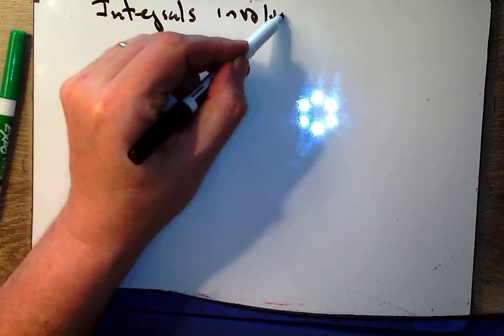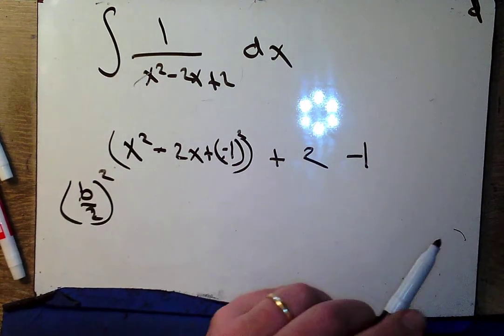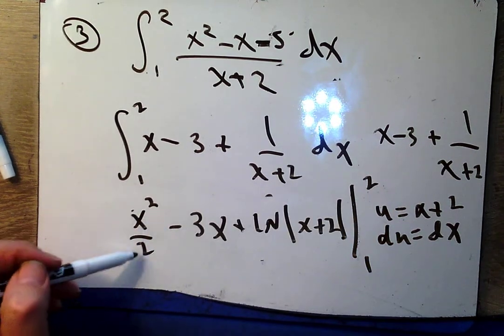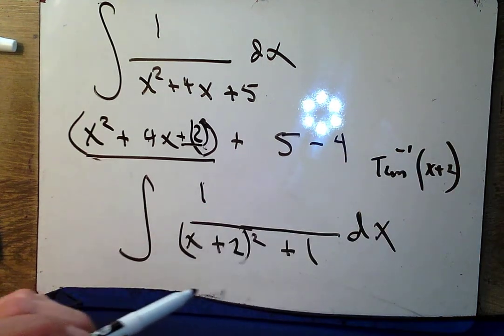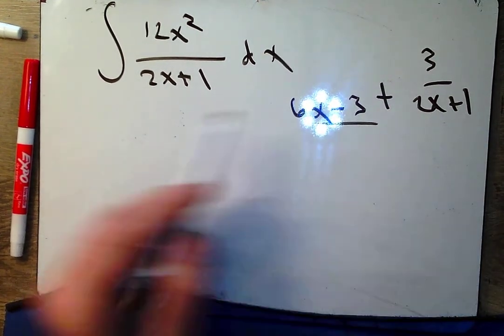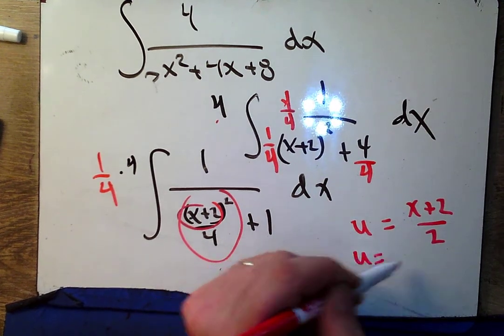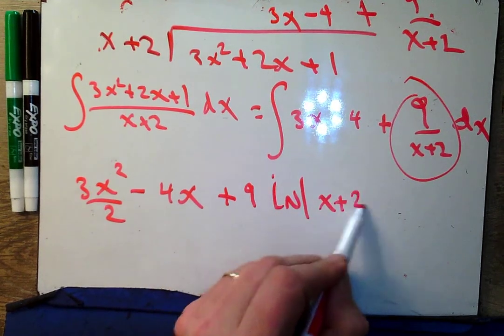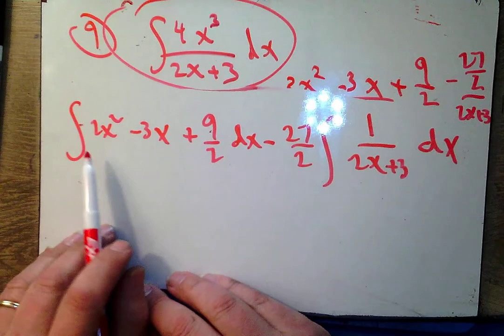integrals with long div or completing the sqr